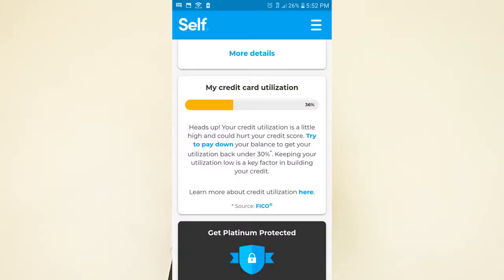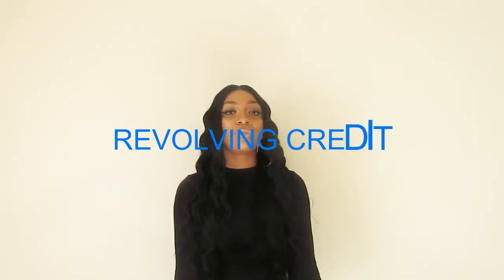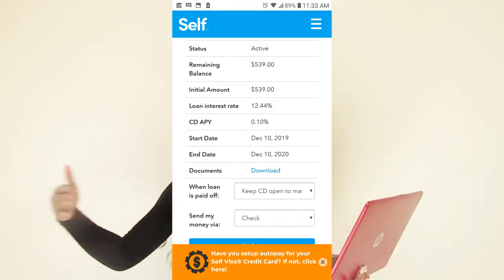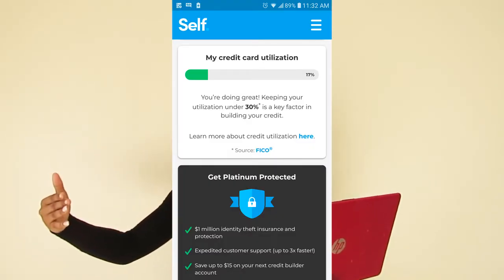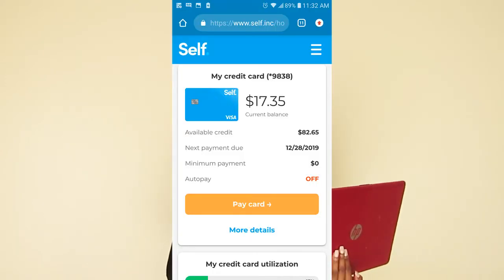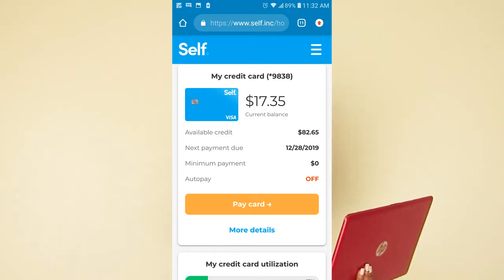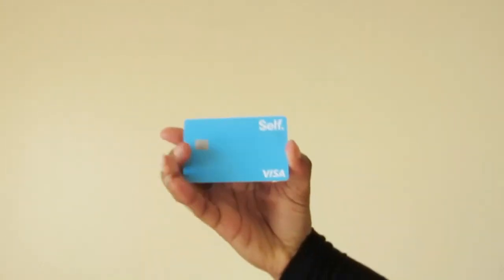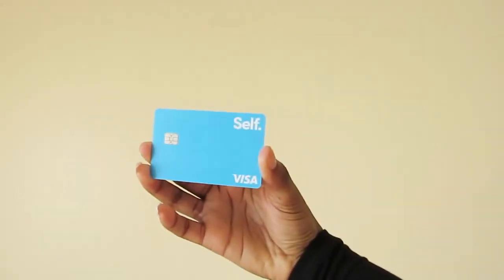NEW SELF LENDER| How to Build Your Credit FROM 492 TO 630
How to build your credit up using a new credit building account called selflender . I went from 492 to a 587. in a year and a 587 to a 629 in two months. This is not a sponsored video i really had poor credit and needed help building my credit up. Watch for full description

Give my page a thumbs up